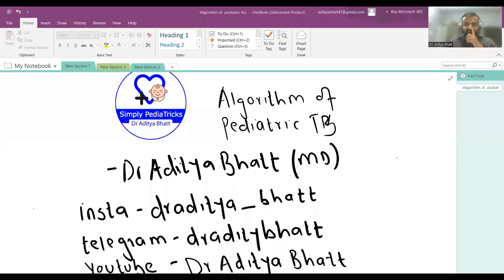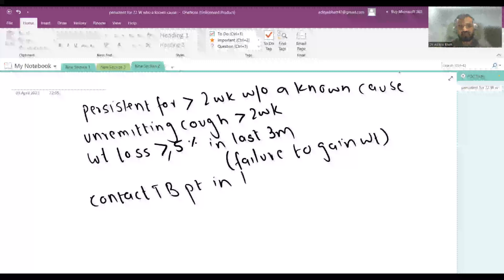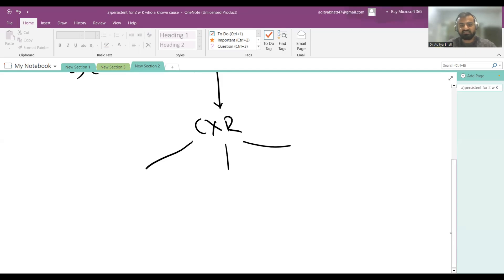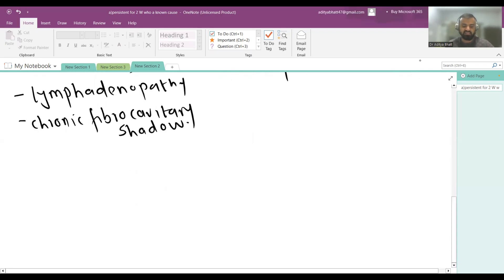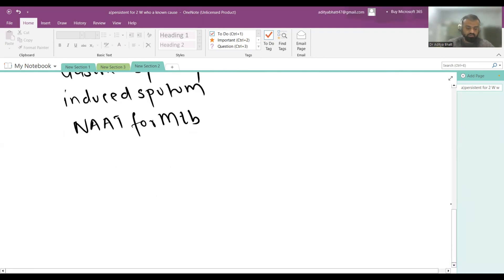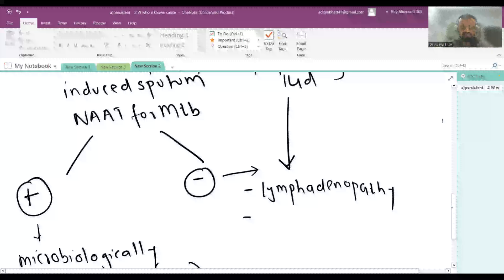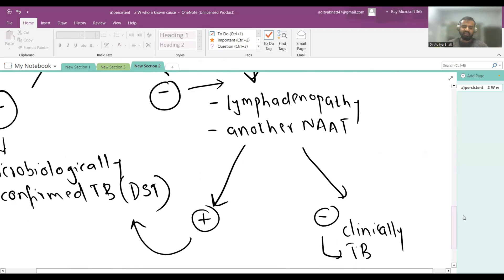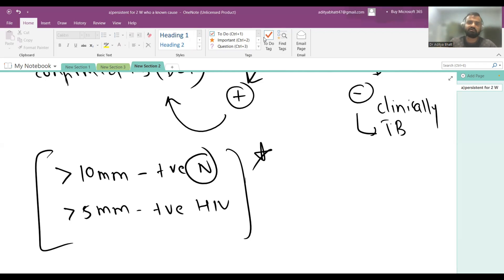Diagnostic Algorithm in Pediatric TB - NTEP 2022 - HIGH YIELD TOPIC